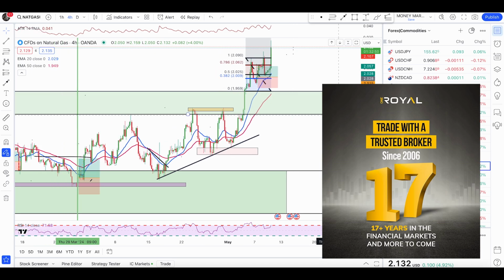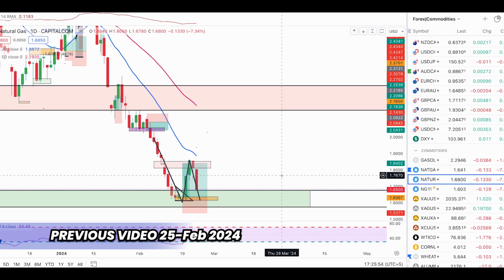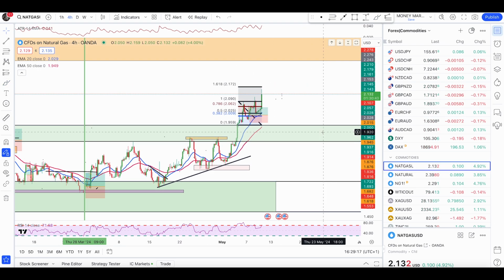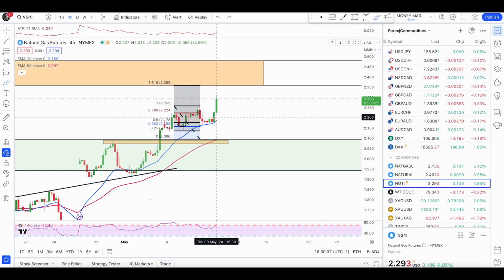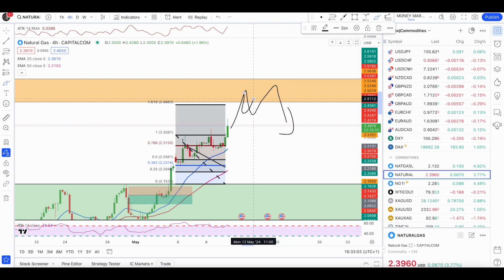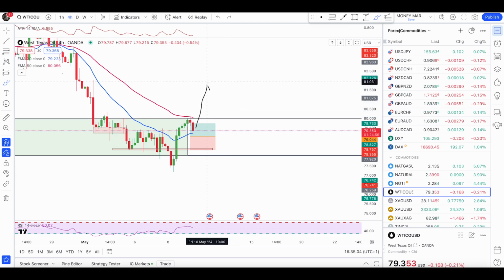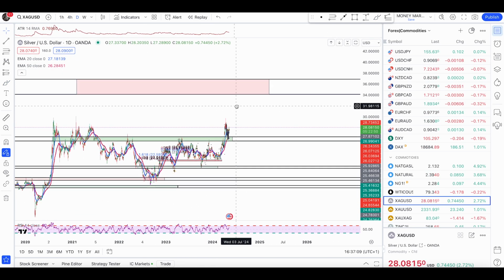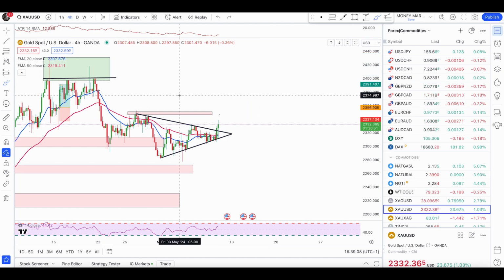Natural Gas Next Move , Trend & Point of Reversal | Gold | Silver | Crude Oil | Technical Analysis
Partner Disclosure:
We believe in full transparency, so we want to let you know that any of our recommended services or brokers have been used by us and we personally know and trust their operations. We will not promote or recommend anything which we do not personally use or know about the service to anyone. We believe in sharing our experience and knowledge to the public will provide added value to anyone in our community.